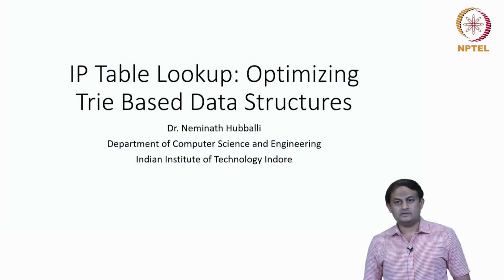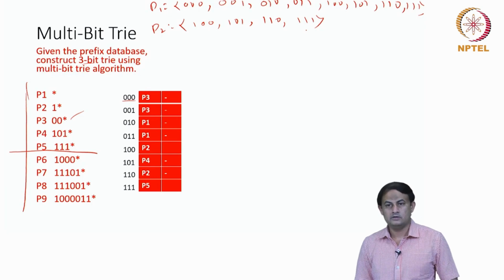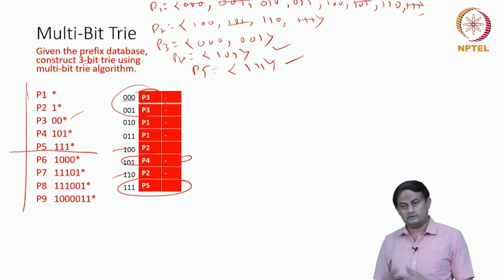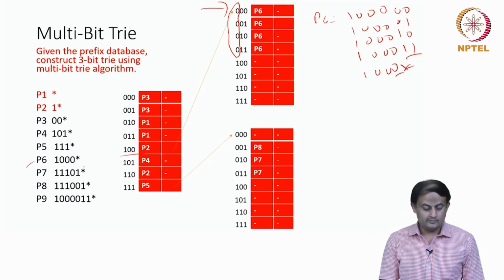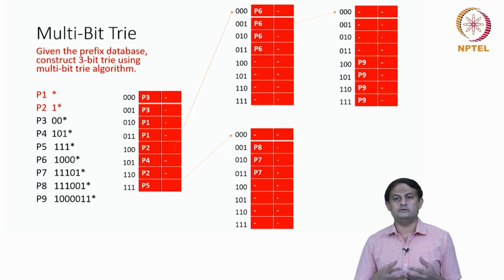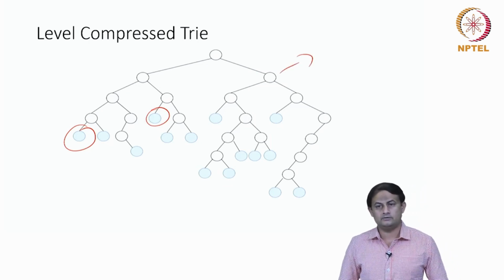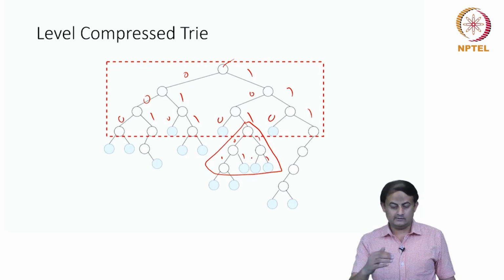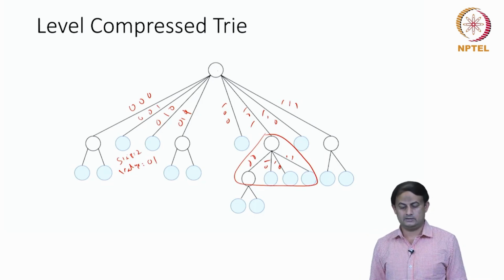Lec-08 | IP Table Lookup: Optimized Trie Based Data Structures - Part 1